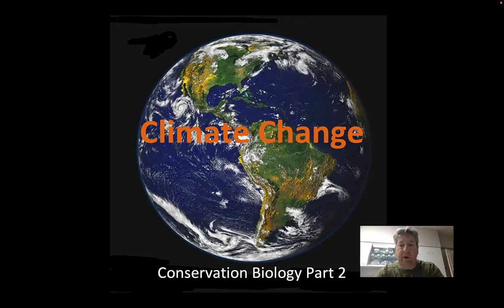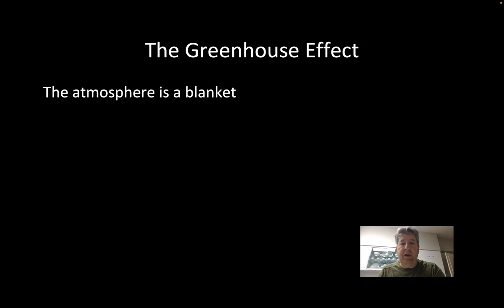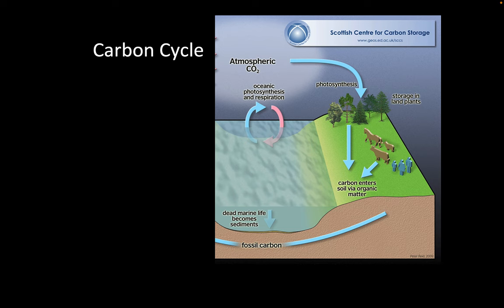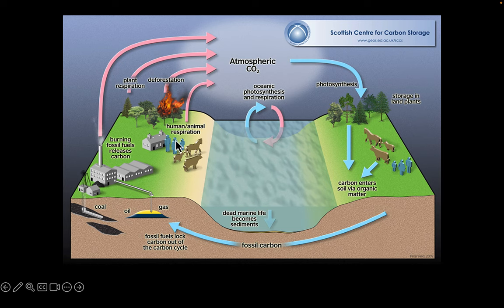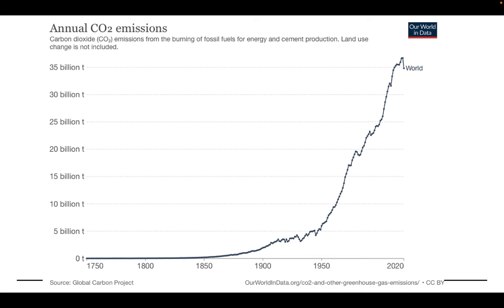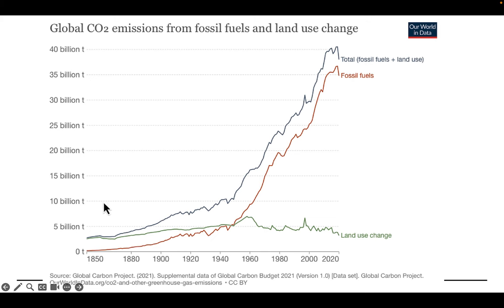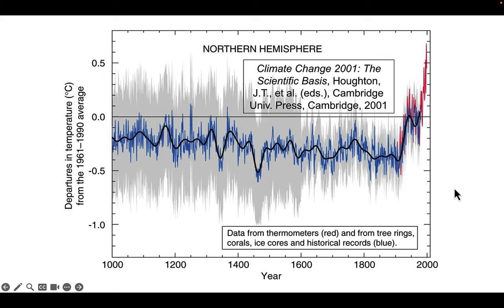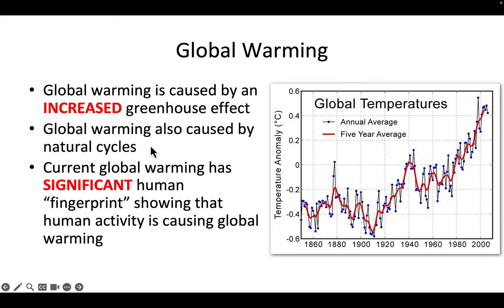09 Conservation Biology Part 2 Climate Change